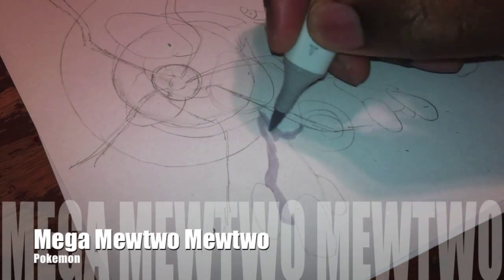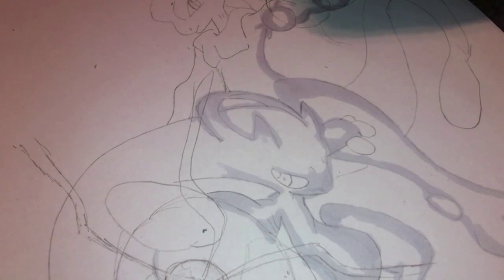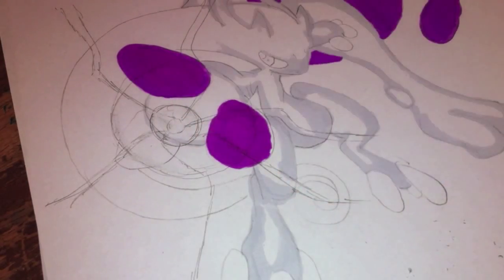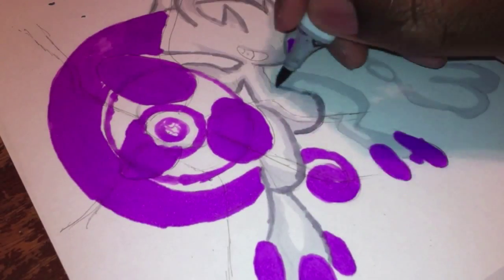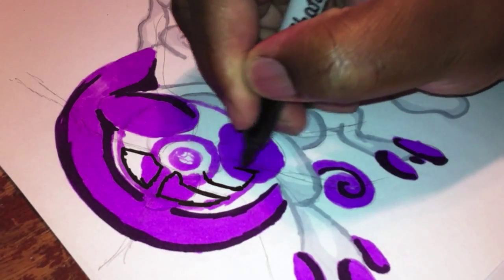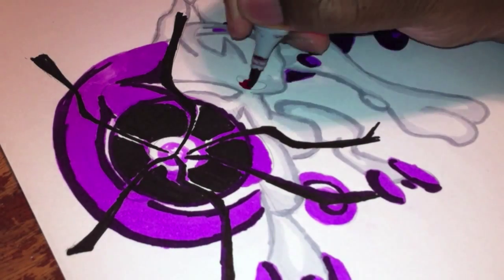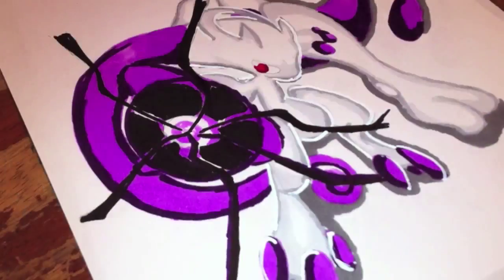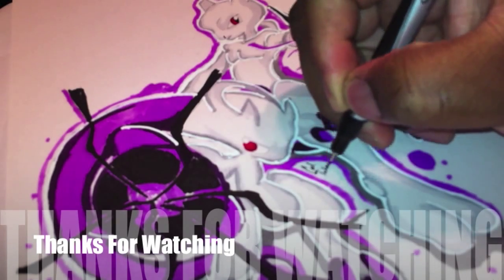Copic Marker Speed Color Pokémon X and Y Mewtwo With Commentary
What up Youtube its Ced! of Sketchinwithcedtatau dropping a series of videos of me drawing and coloring Mewtwo and Mega Mewtwo THANKS FOR WATCHING! hope you enjoy Sub theres more to come

Copic Sketch Marker : C3, C5, C1, N4, V04, R29, B24